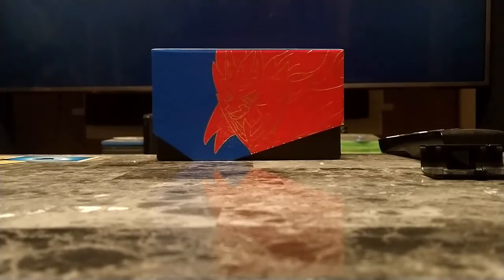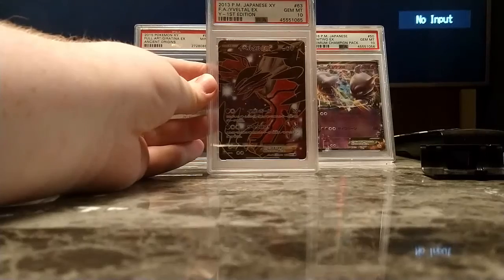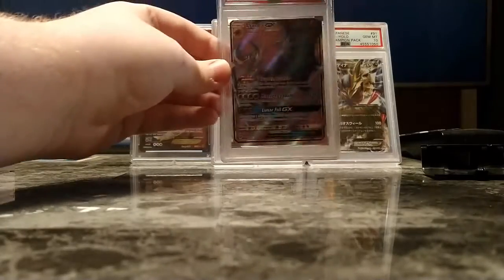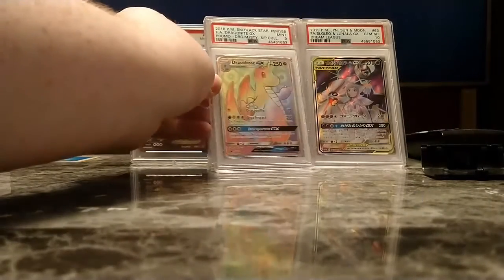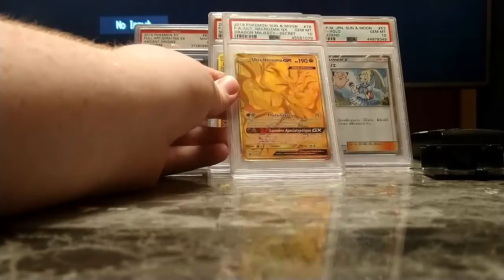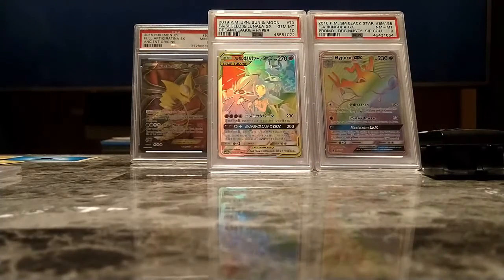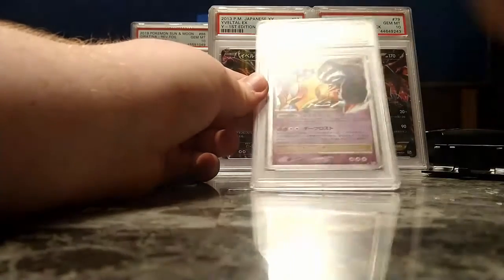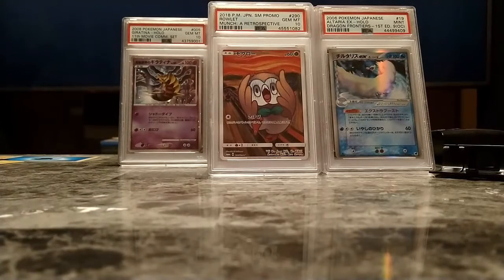My PSA Graded Pokemon Collection and Future Submissions